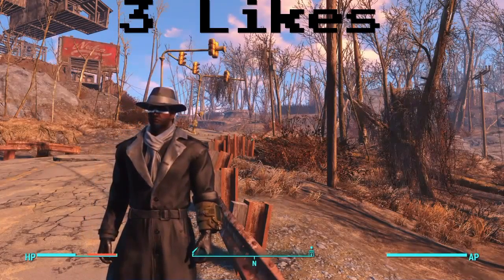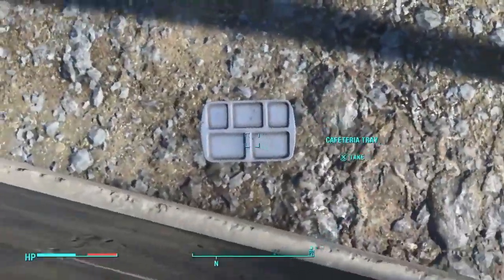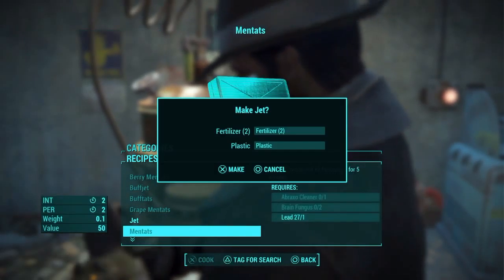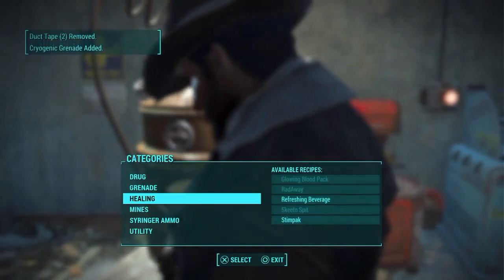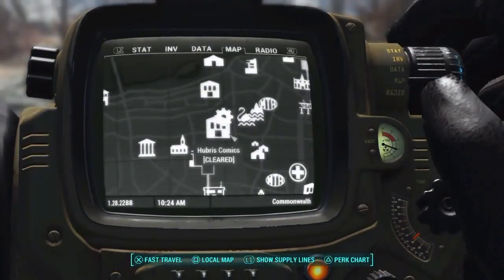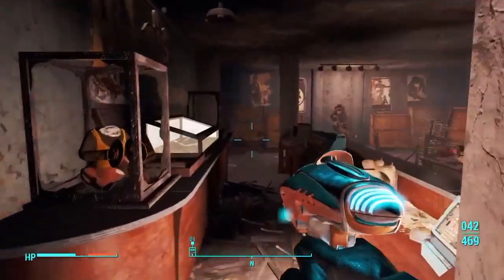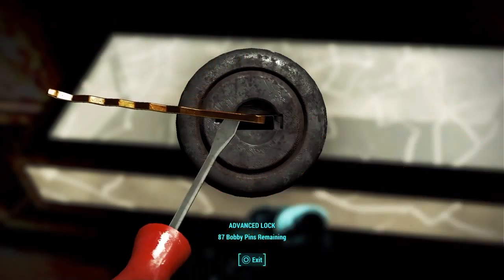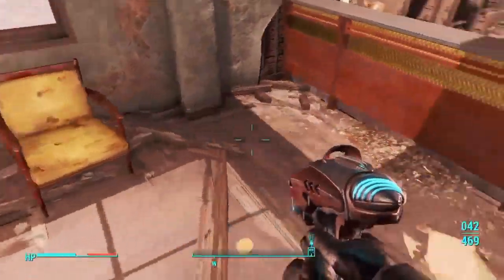Top 5 FALLOUT 4 TIPS AND TRICKS